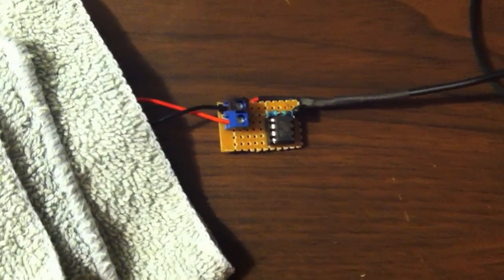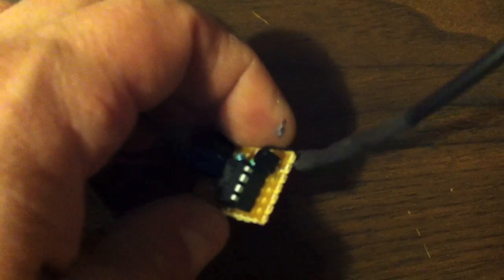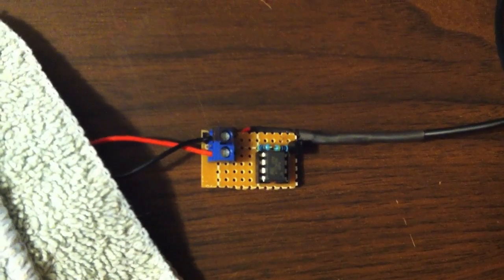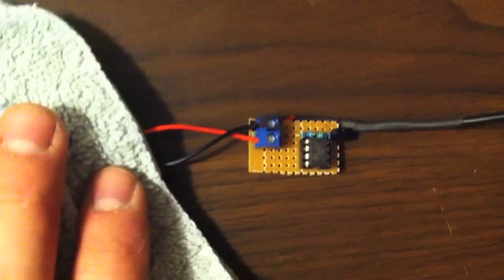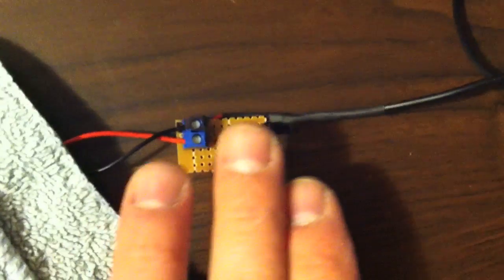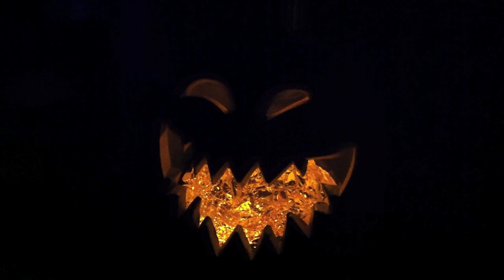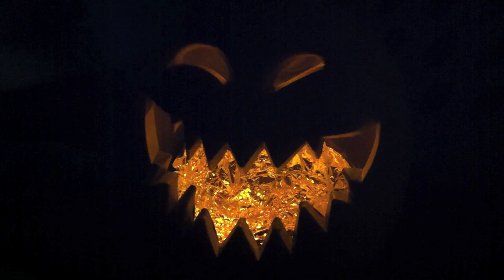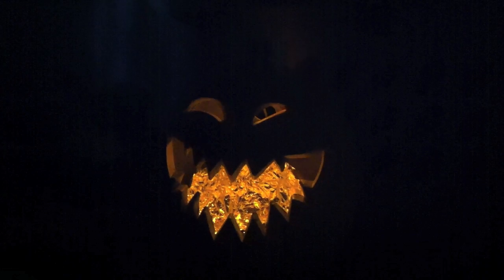Electronic Pumpkin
The last two years, I've had this LED array hooked to a battery inside various Jack-o-Lanterns. It did the job nicely, but now that I have the ability to control it, I decided to go ahead and do that. I'm using an ATTiny85 micro controller, programmed with the Arduino IDE through an Arduino as an ISP to control the light, and make it flicker and fade like a candle. It draws a lot less power this way, too.